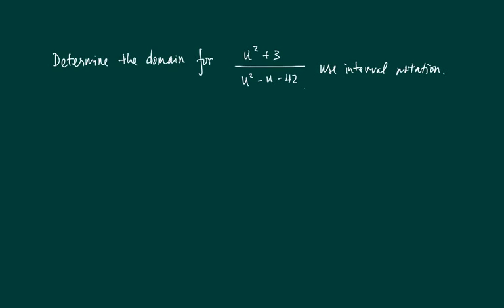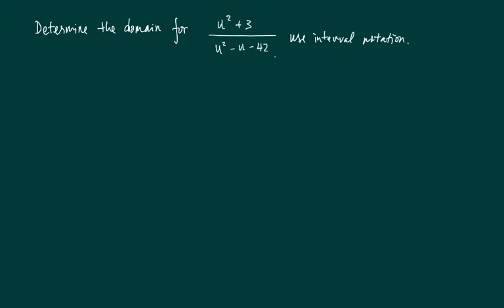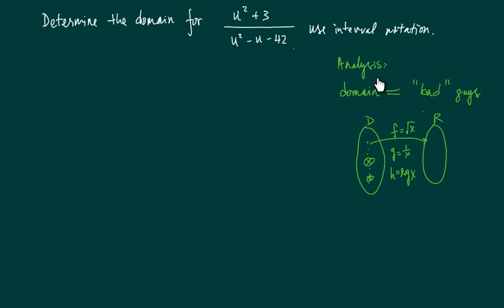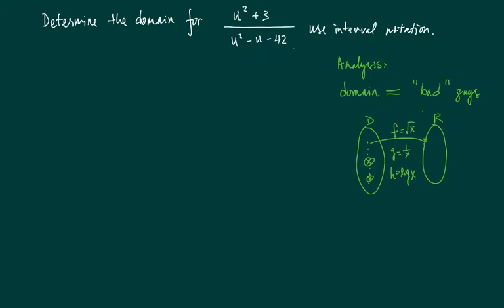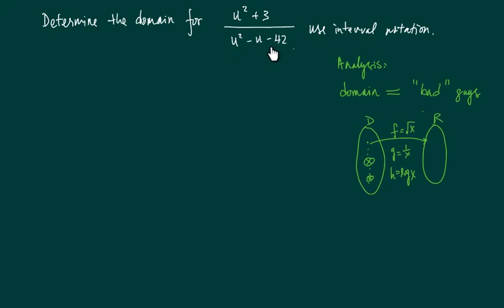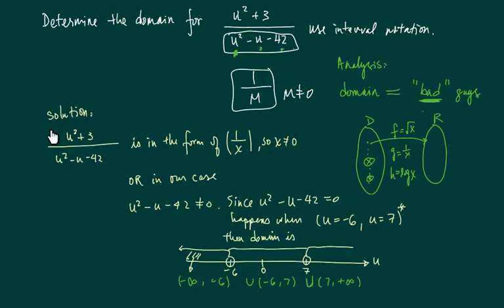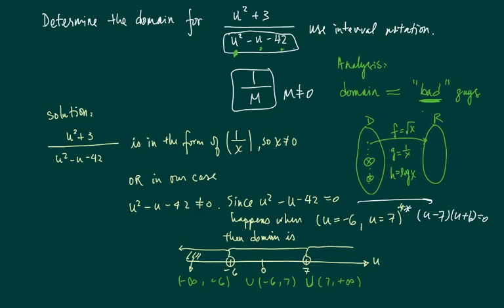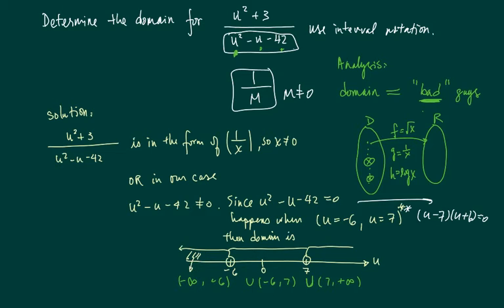*How to Find Domain of a Function:(u^2+3)/(U^2 - U - 42)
Find domain of function: (u^2+3)/(U^2 - U - 42)